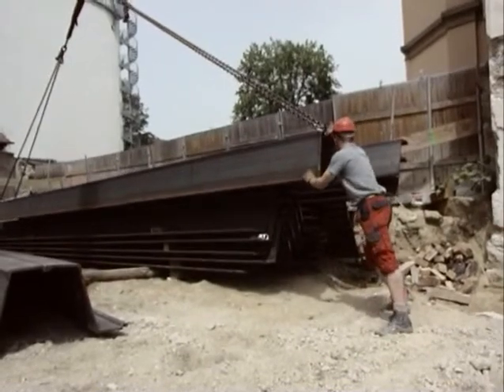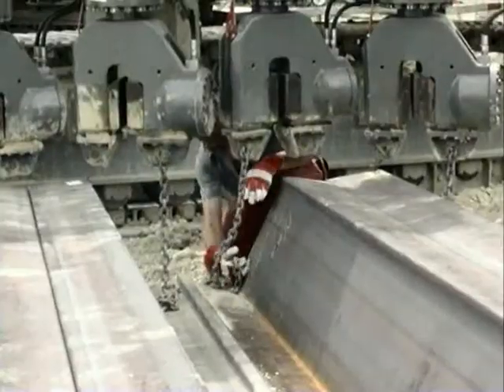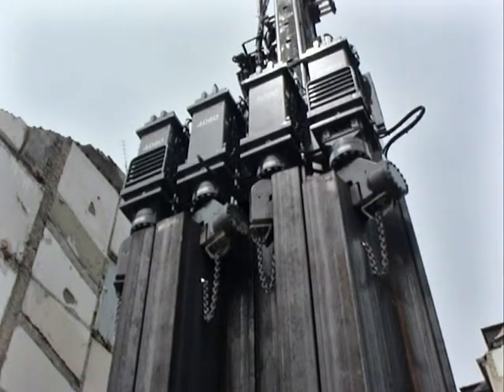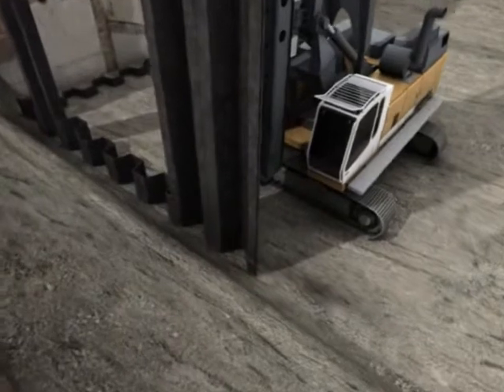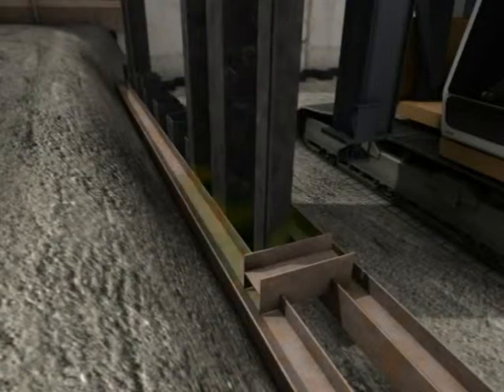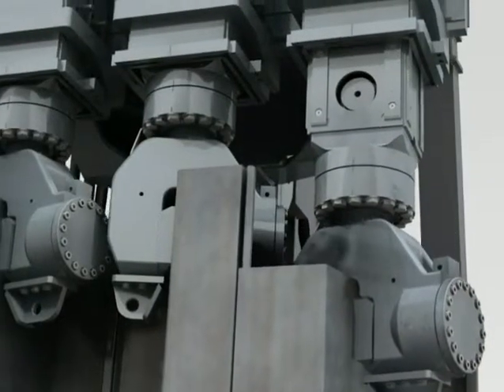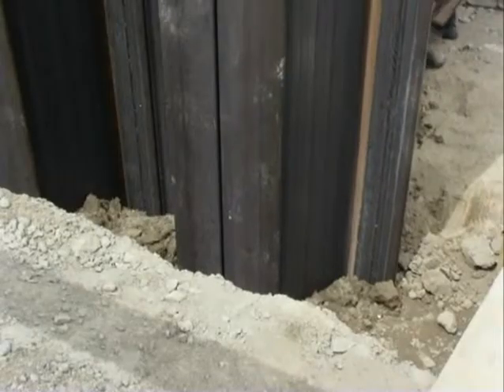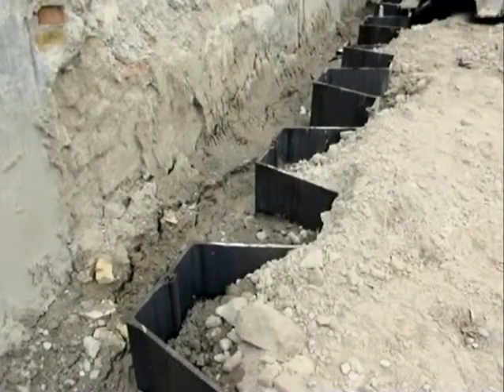Технология погружения шпунта. Видеоурок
Методы вдавливания шпунтовых свай. Видеоурок
ТОВ Енерго Інжиніринг
ООО Энерго Инжиниринг
С уважением, Деркач Евгений
Будем рады инженерам, экологам, экономистам,
юристам, строителям, девелоперам и всем, всем!